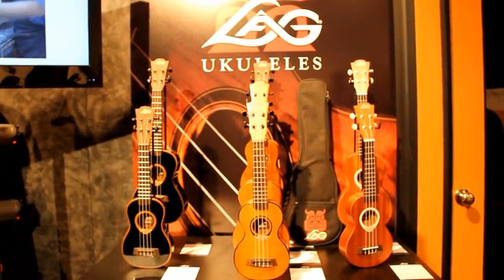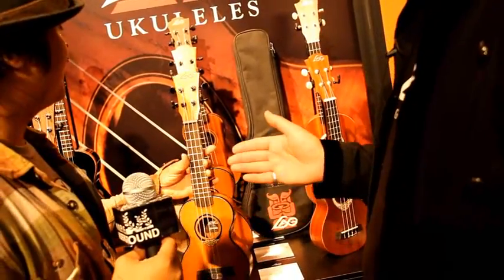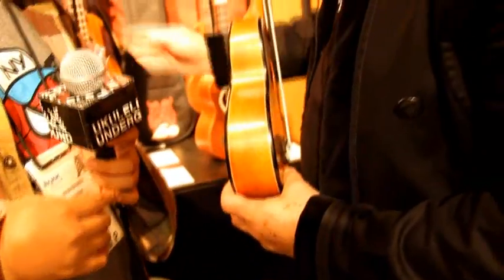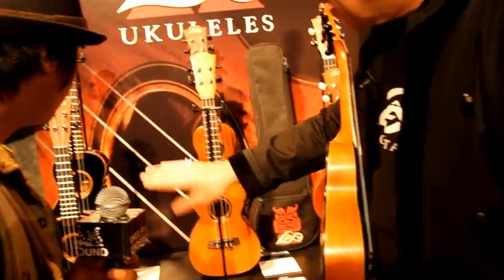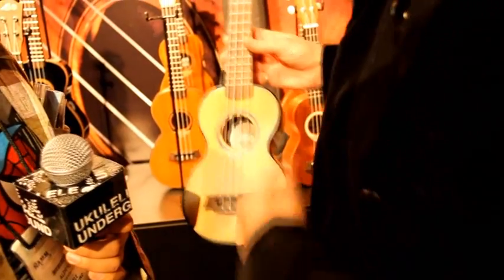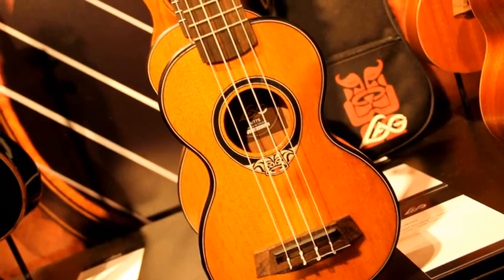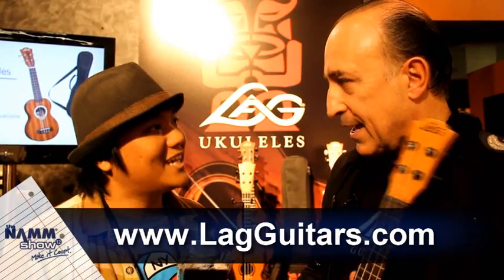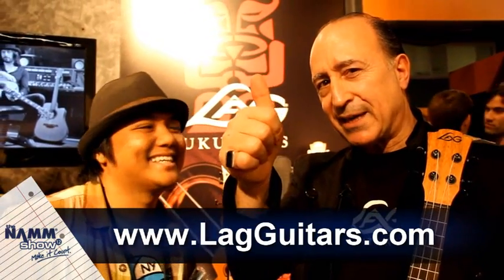NAMM 2012 - Lag Ukuleles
Hey UUers!

UU headed over to the 2012 NAMM Show, the largest and greatest gathering of music merchants to check out what everyone in the ukulele world has in store for 2012! Here Michel Lag talks about Lag Ukuleles.

Aloha,
-UU Staff